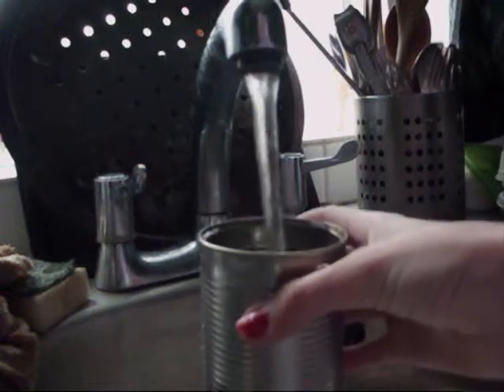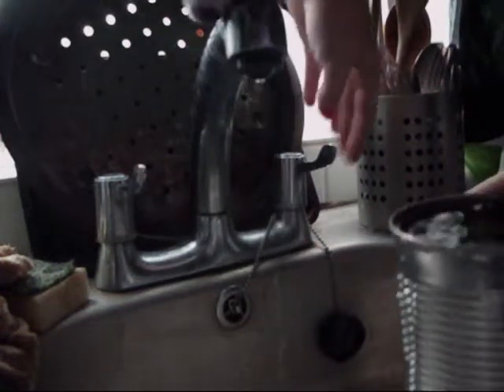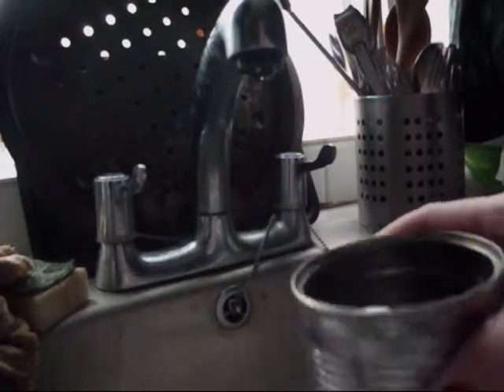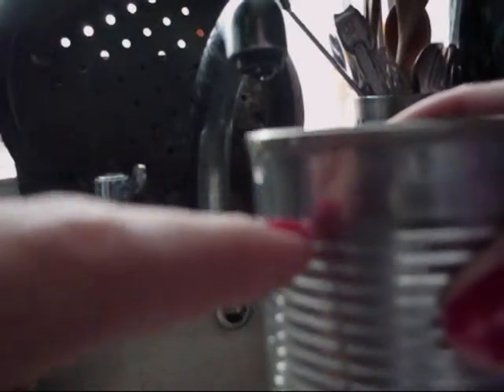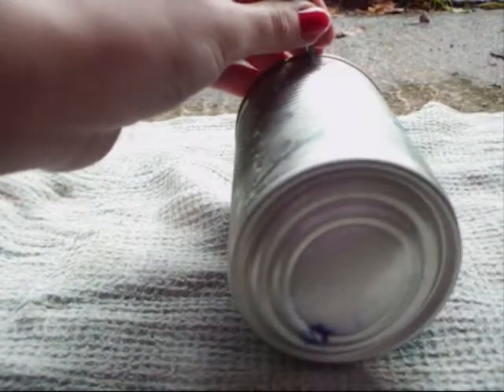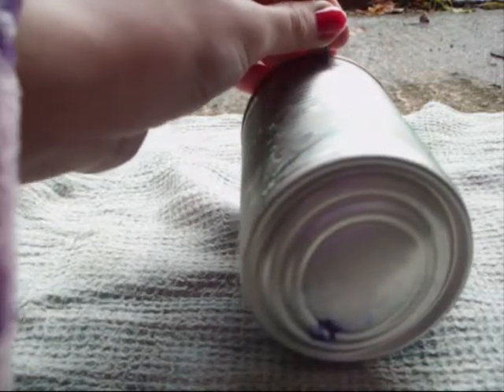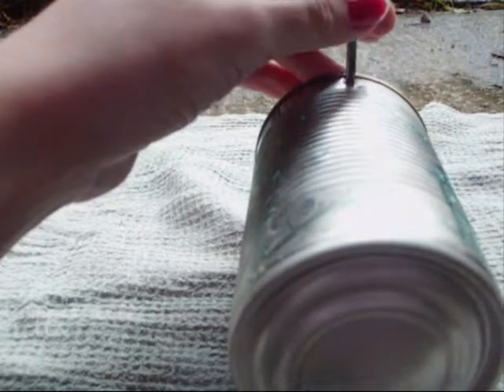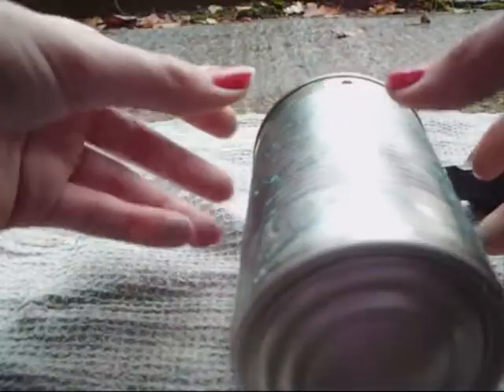How to make a recycled candle holder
In this video we will show you how to make a fun, easy candle holder. You dont just have to use this candle holder at christmas time you could use it all year round. They look great on the fireplace or near some christmas decoations...you could also put it on a window sill or in the garden. Just have fun with the design their are sooo many you could try :D if this video has given you any designs or given you any ideas please remeber to subscribe like and rate. Merry christmas !